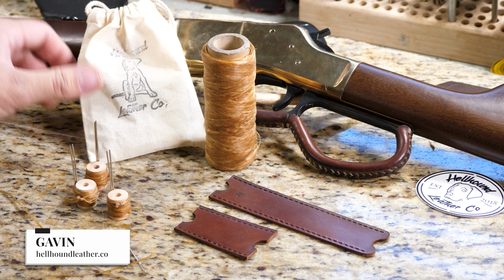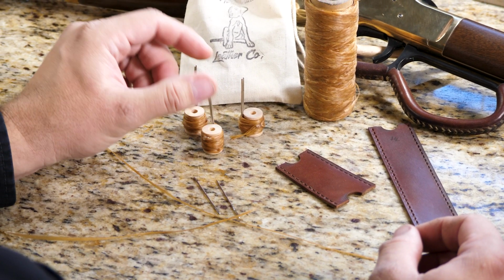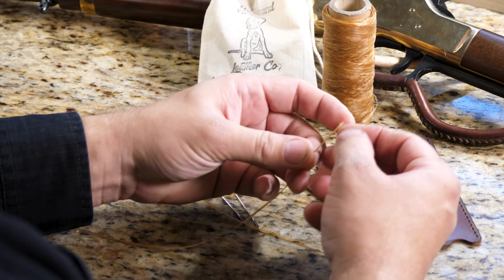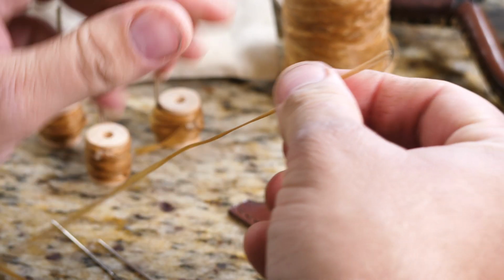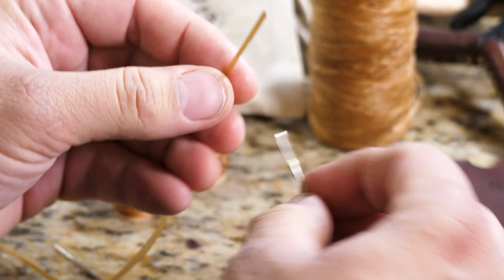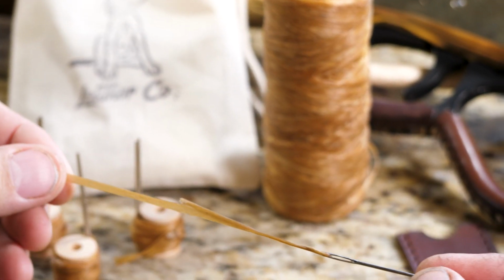How To Thread Stitching Needles with Sinew | Leathercraft Tips | Basic Leather Skills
Quick "How-To" for folks looking to thread leather stitching needles with sinew. The sinew shown in the video is artificial and used for our lever action rifle DIY lever wrap kits.
We send the sinew for our kits pre-threaded onto the needles, but sometimes while working the needle can come off - this quick video will show you how to re-thread your needle.

We offer lever wrap kits for Henry, Marlin, Winchester, Chiappa and Rossi rifles.